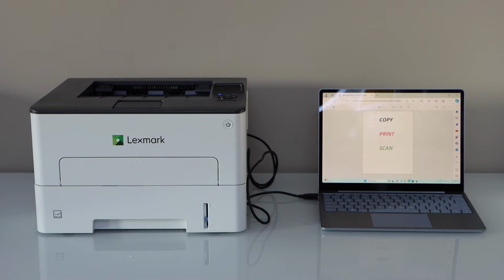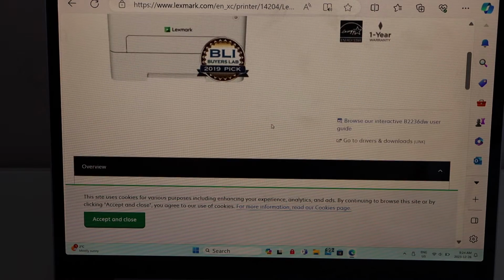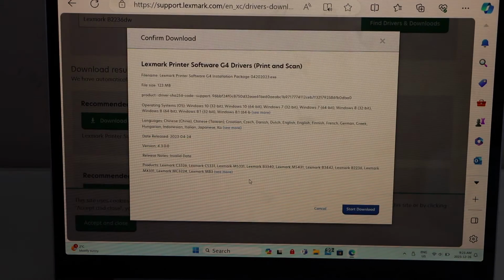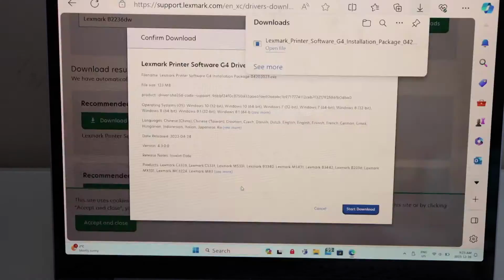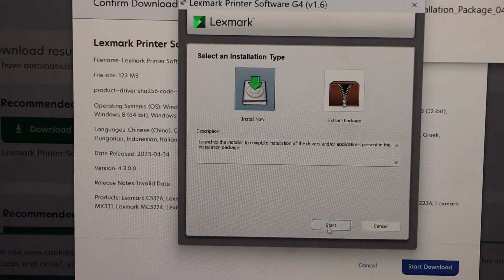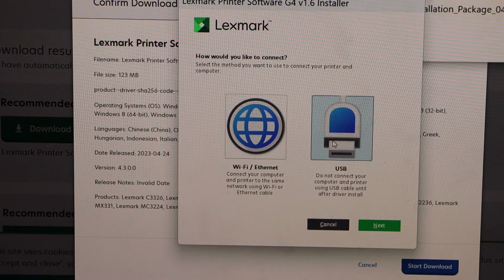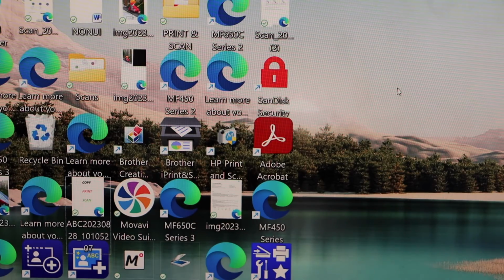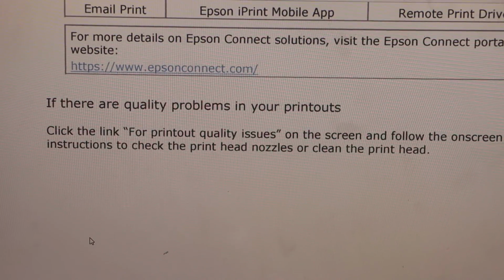Lexmark B2236DW Setup Using USB Cable With Laptop, Install DriversIn Windows 11, Printing Test !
This video reviews how to set up your Lexmark B2236DW Laser Wireless printer using the USB Data cable and add in the windows laptop. This shows how to download the drivers and add in windows laptop, printing test.